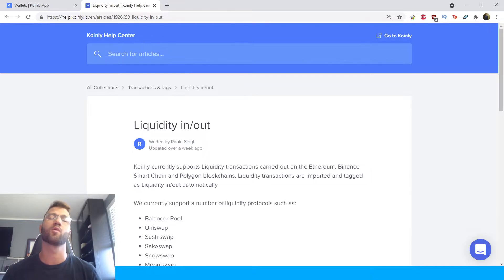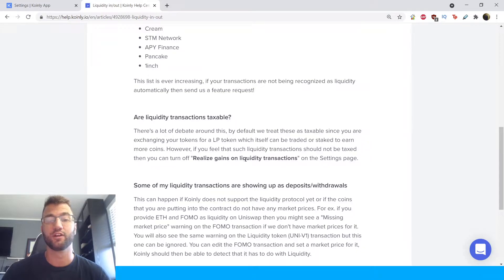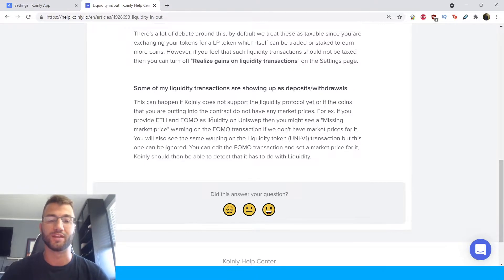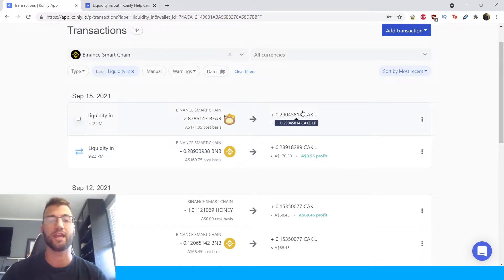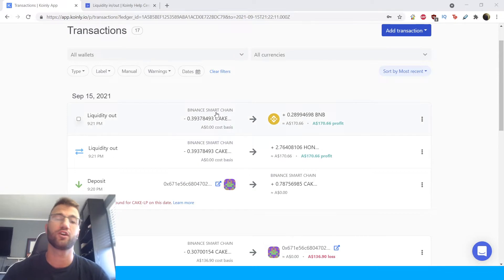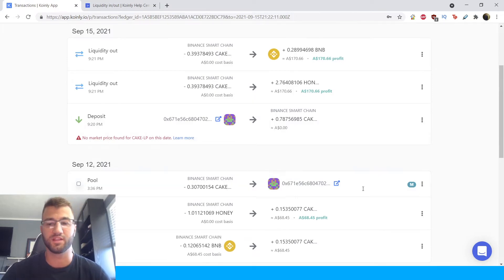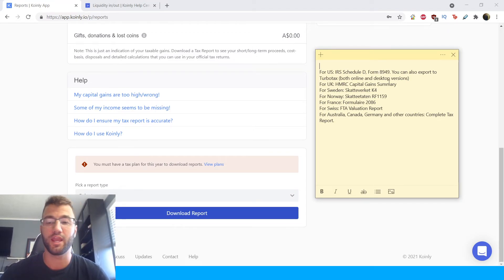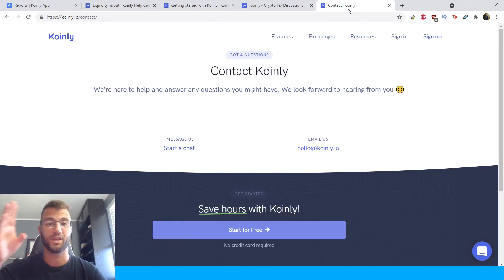How To Do Your Liquidity Pool Tax FAST With Koinly